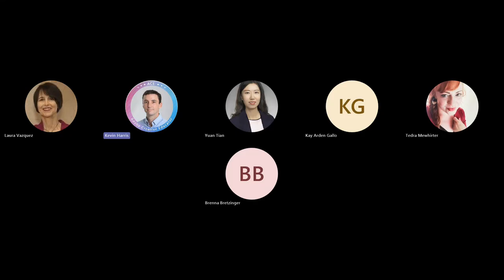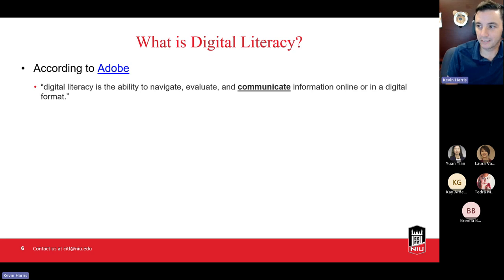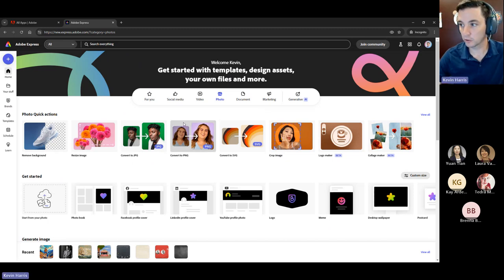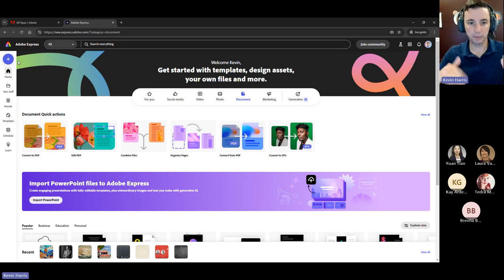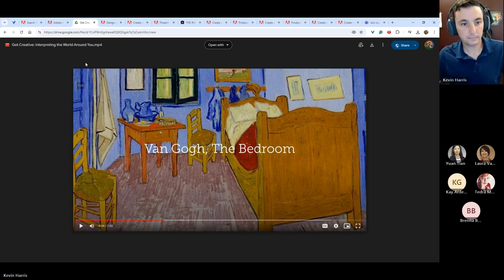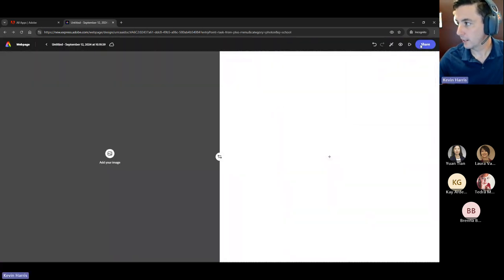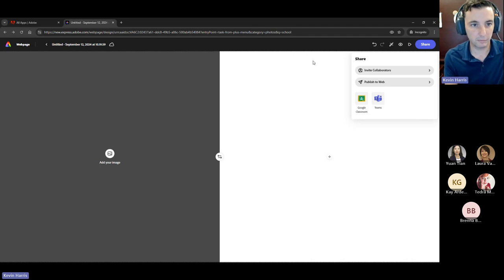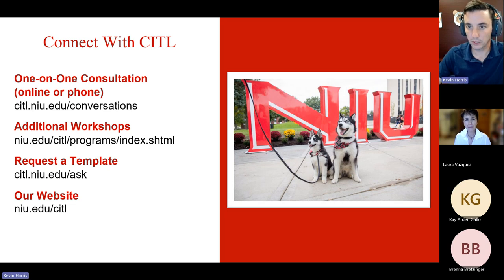Teaching Digital Literacy with Adobe Express - September 12, 2024